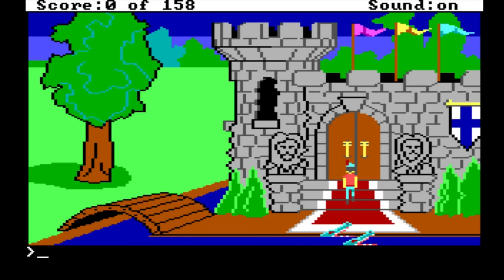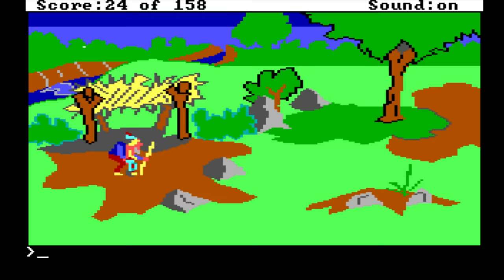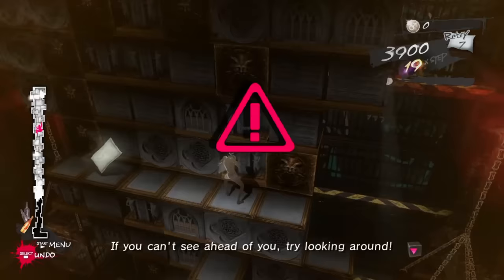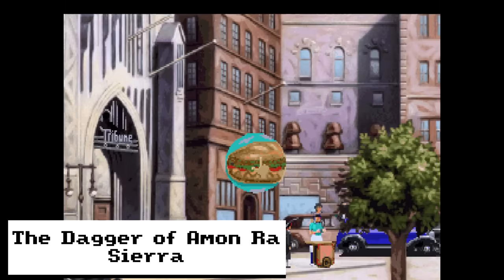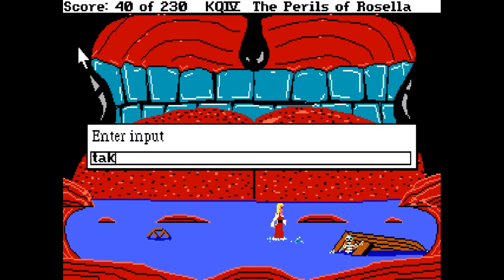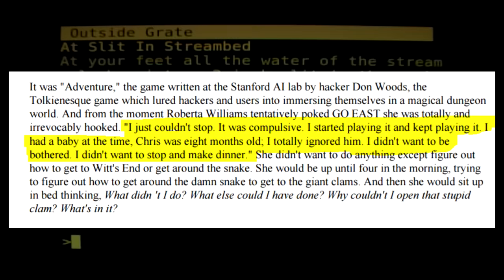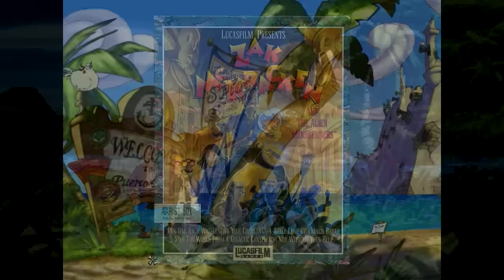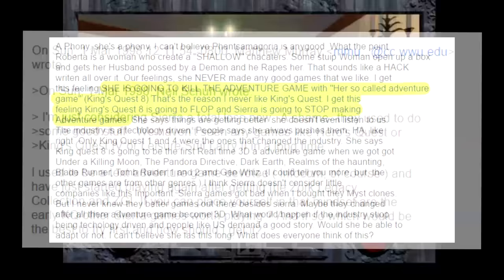Did Moon Logic Kill Adventure Games?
Well, probably not. But it did play a part in our preferences for adventure games. Here I discuss some of the evolution of puzzle design.